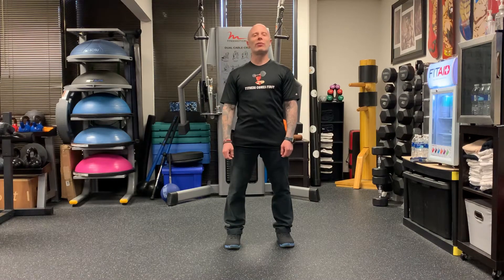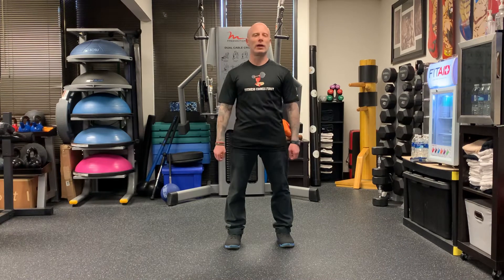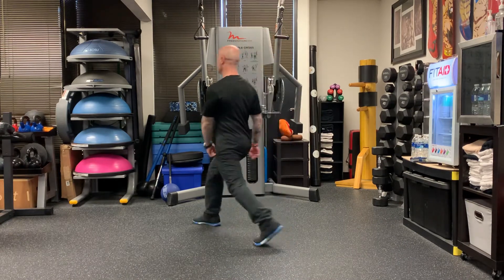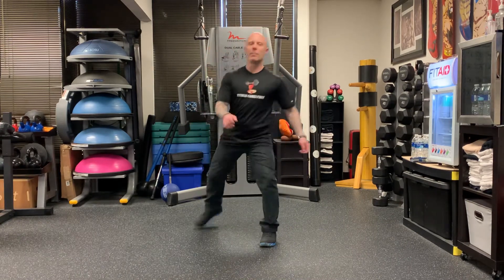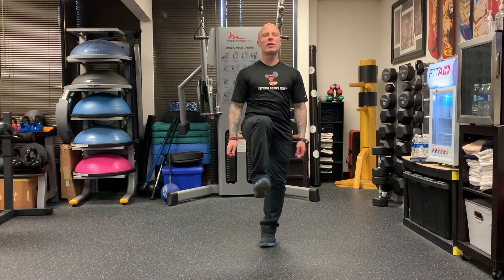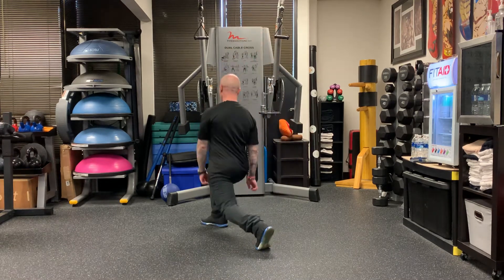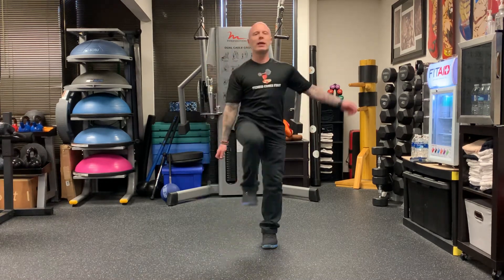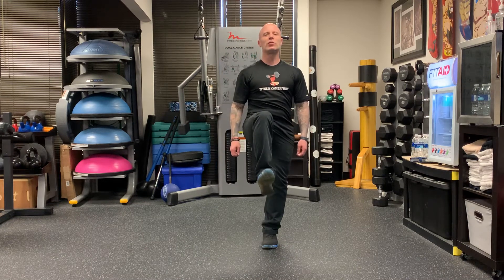Single Leg Balance To Lunge- Transverse Plane